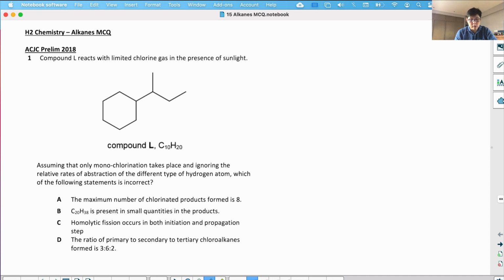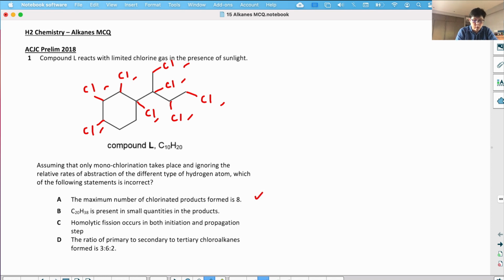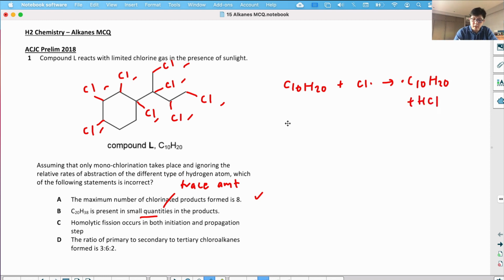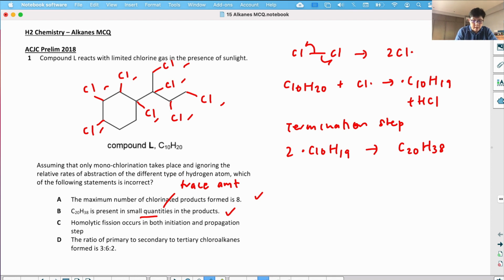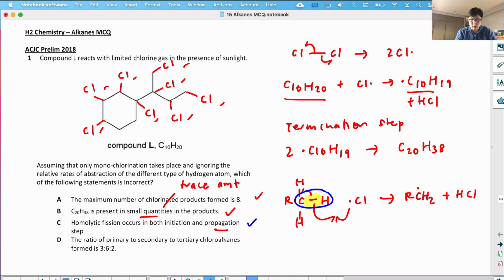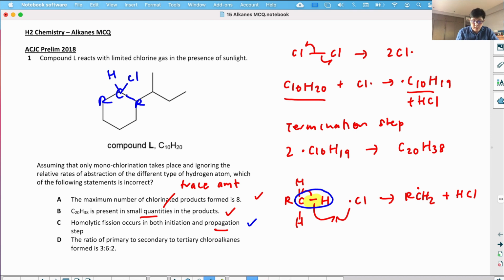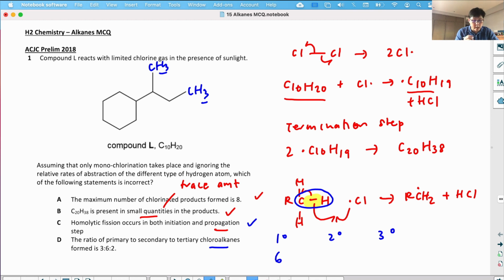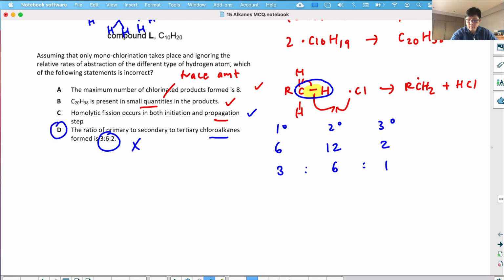Q1 Alkanes ACJC Prelim 2018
Alkanes MCQ